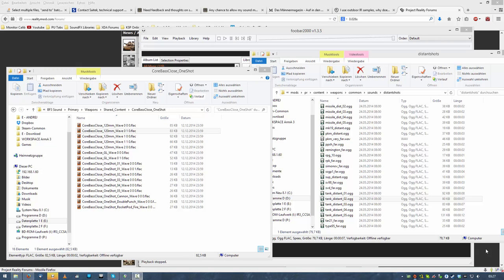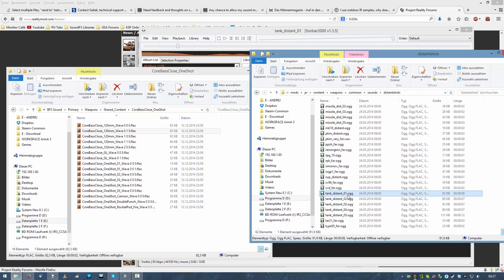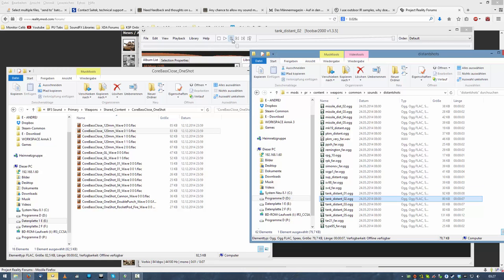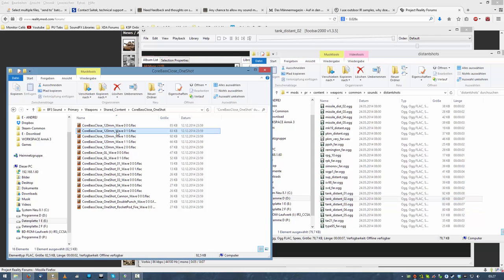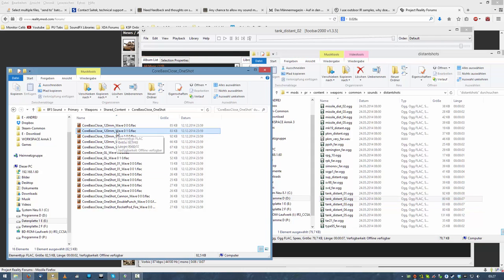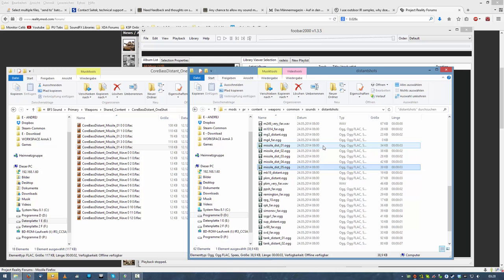Project Reality as of december 15th not using legit sounds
Again.